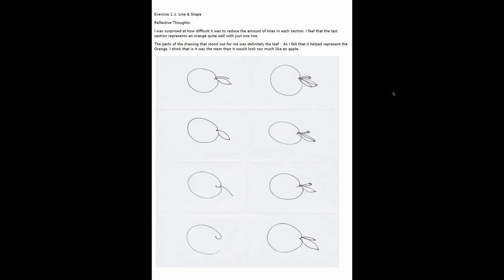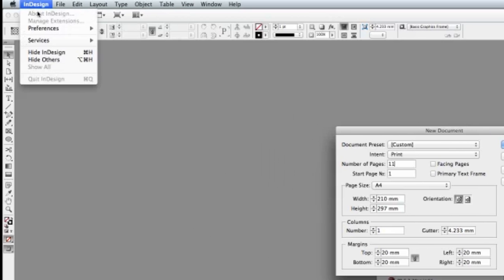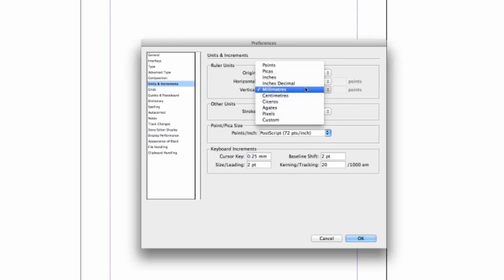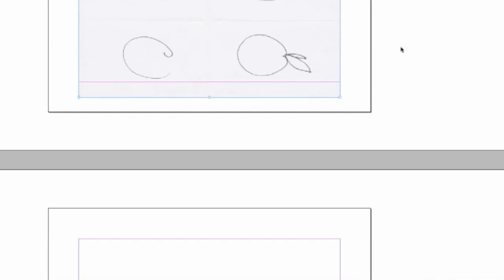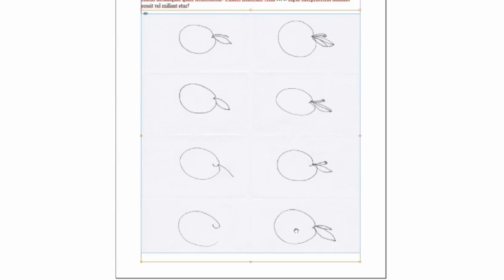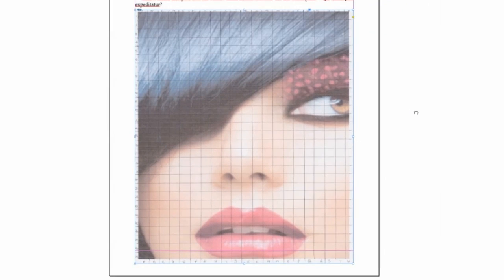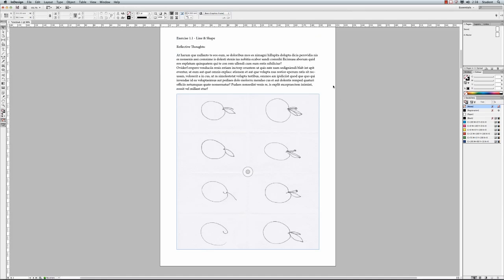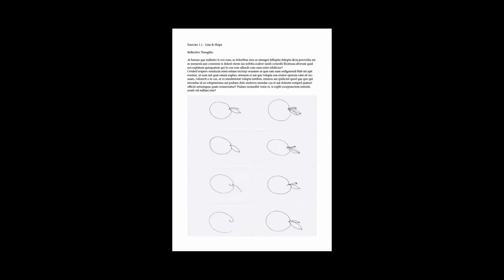Visual Communications Assessment 1 - Creating the presentation in Indesign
In this tutorial students will cover how to open a document, enter text and place images into an Indesign document. This is for Assessment 1 in Visual Communications. By CATC Design School Graphic Design.